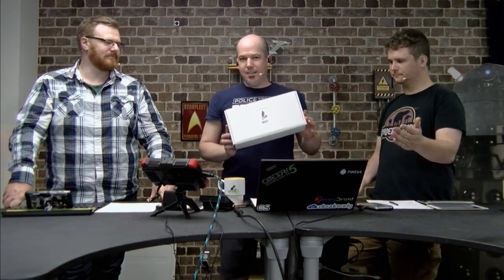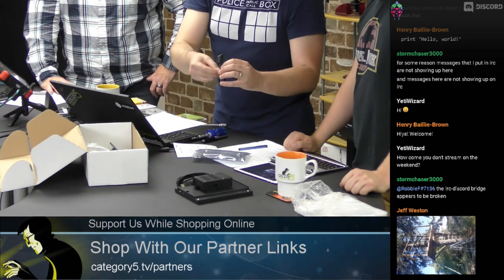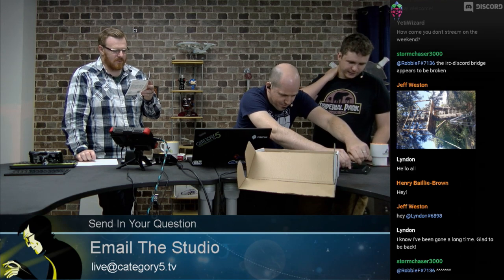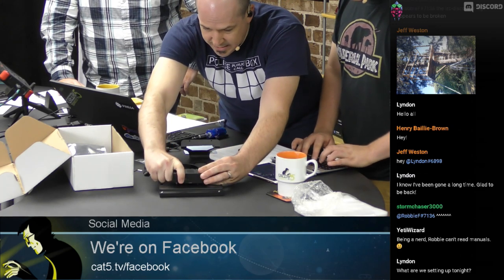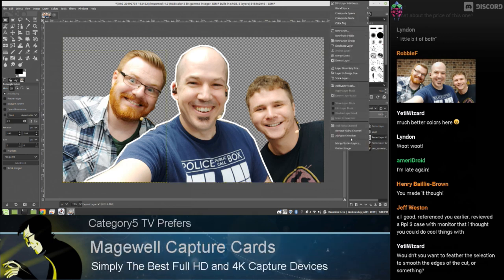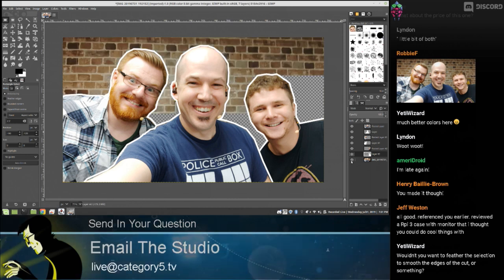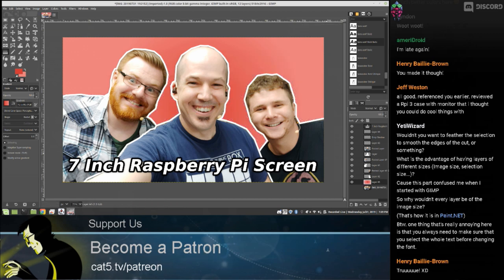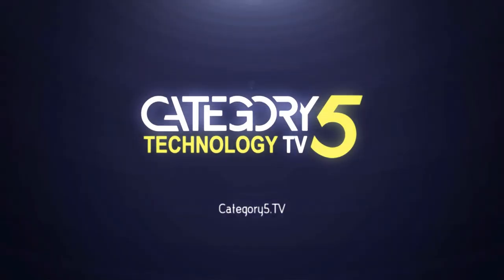619 - 7-Inch Pi Screen, YouTube Thumbnails in GIMP, and Chainsaws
Robbie, Jeff and Henry look at the KKSB 7-Inch case stand for Raspberry Pi, and look at the Grow Selection tool in GIMP, demonstrating how it can be used to create borders of dynamic objects such as people or text. We'll also hear about Robbie's chainsaw on a stick and how Jeff and his family are taking to the Amazon Echo Dot.